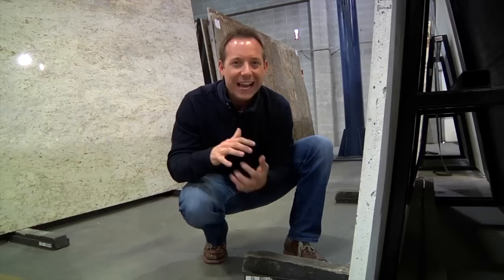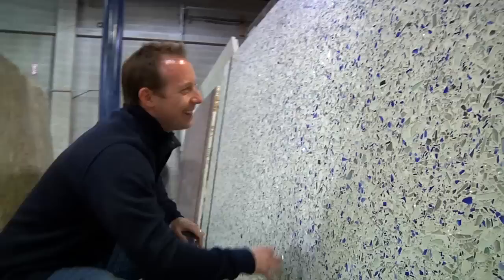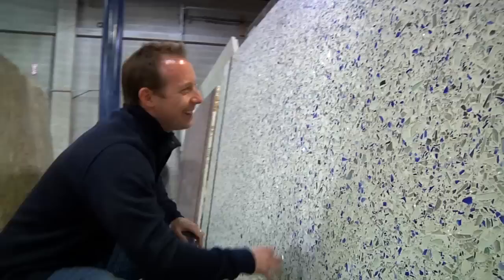Flipman Mike's Tip of the Week - Vetrazzo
Flip Man Mike's tip of the week for picking out the extra little something for a remodel or new construction bathroom or kitchen.